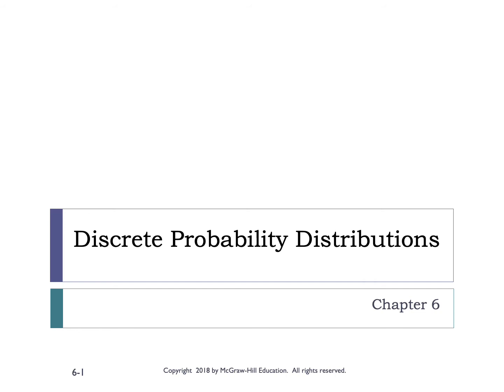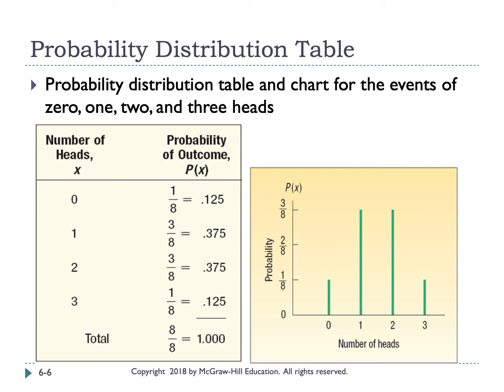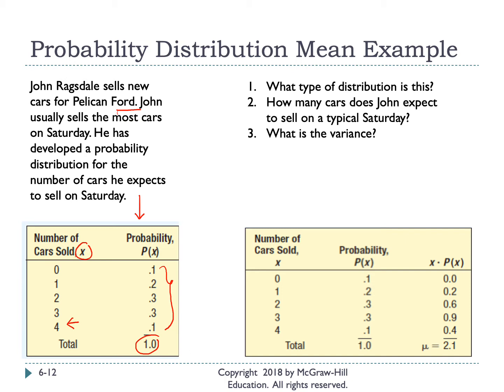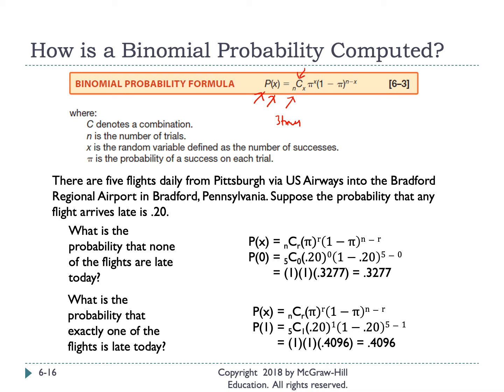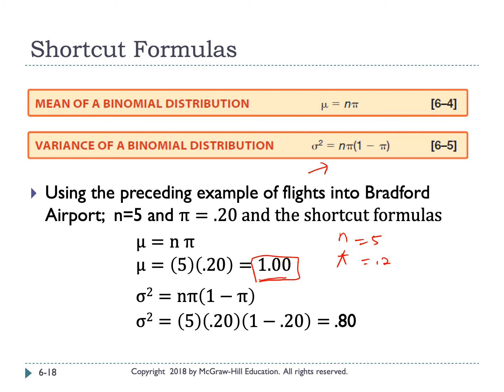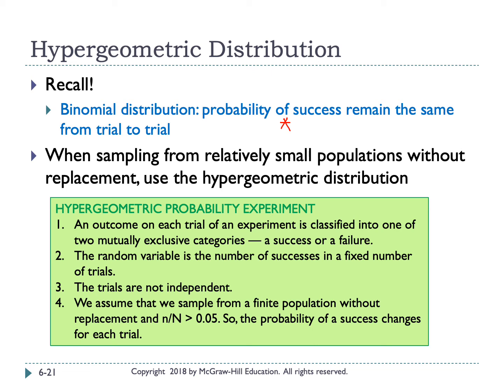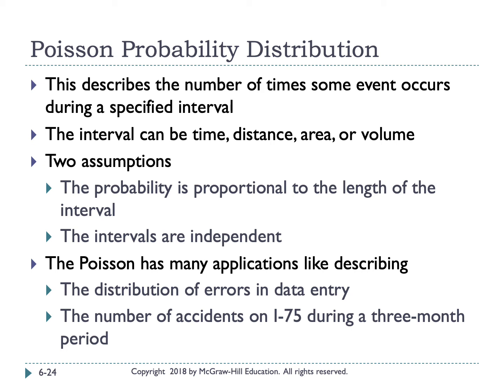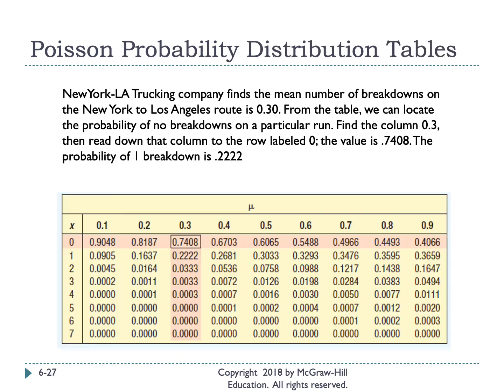Discrete Probability Distributions